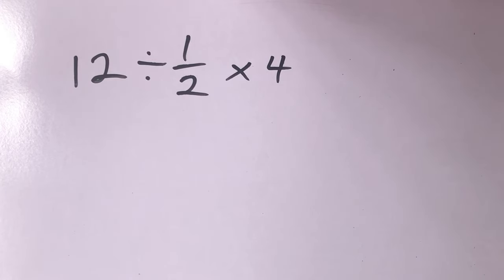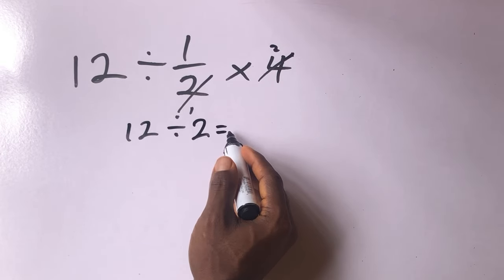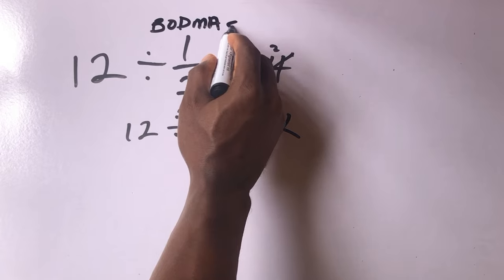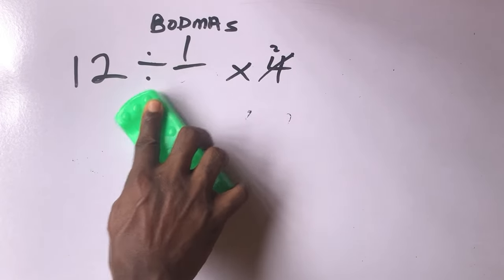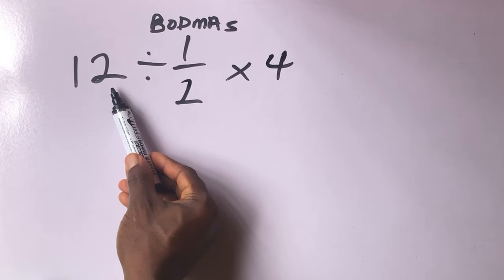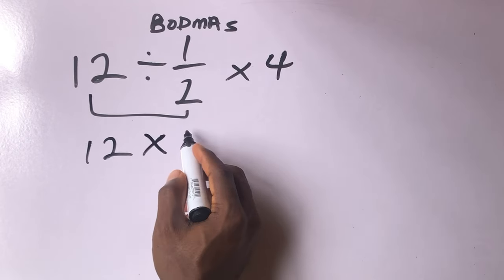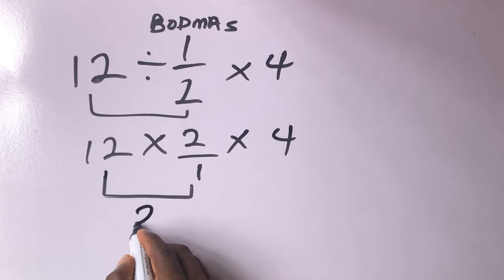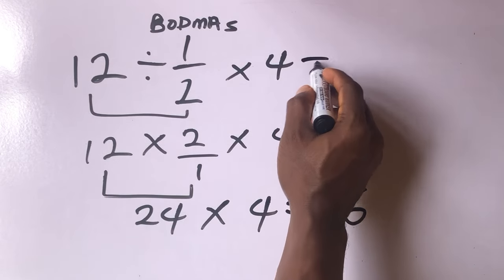Can you crack this?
This video will help you understand maths better